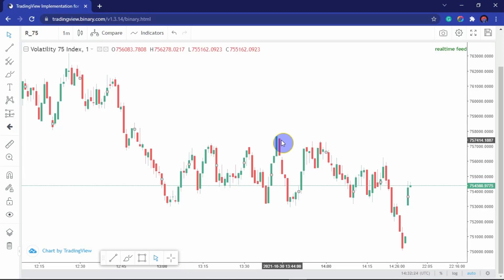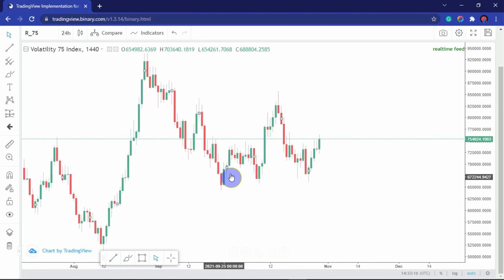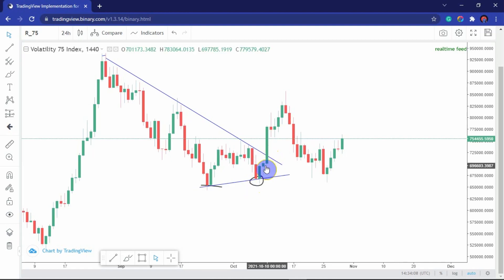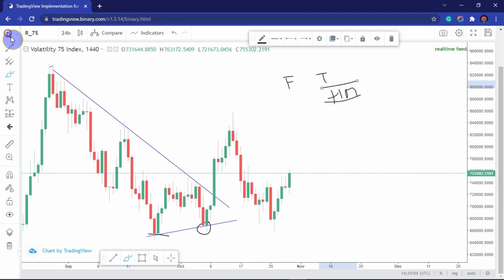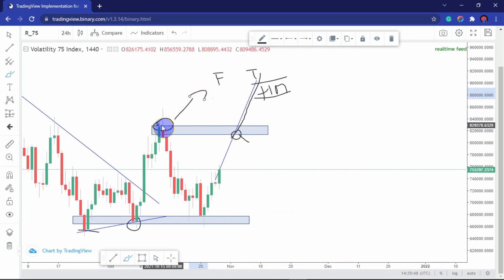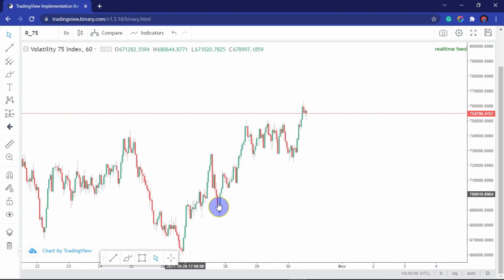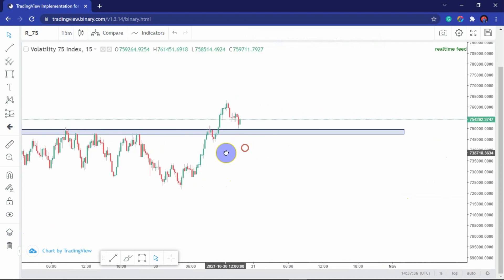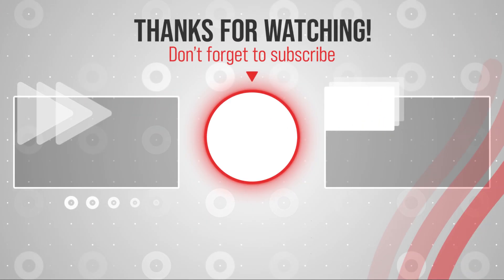vix 75 price action expectations - analyzing volatility index